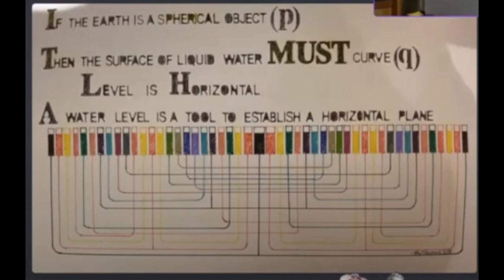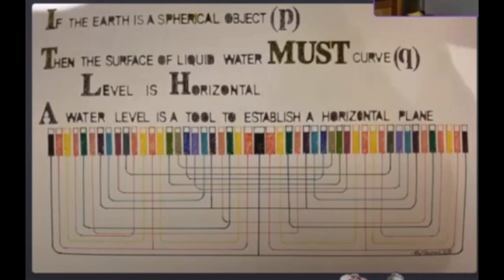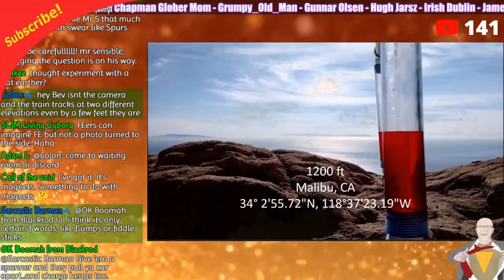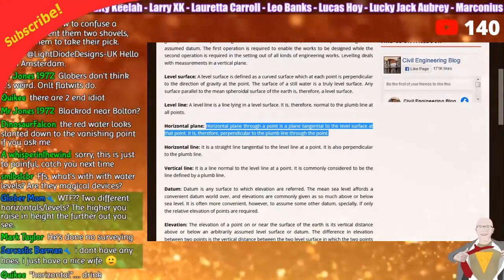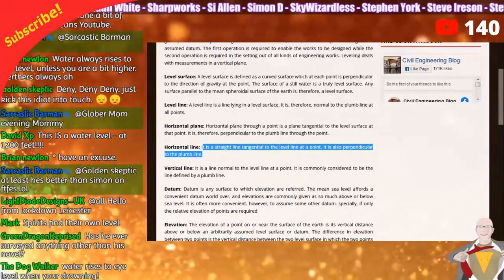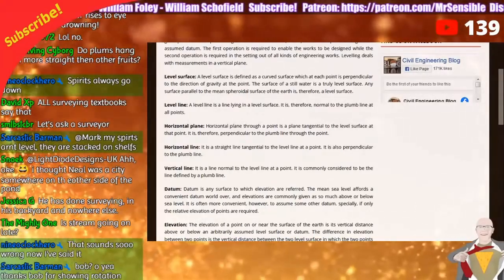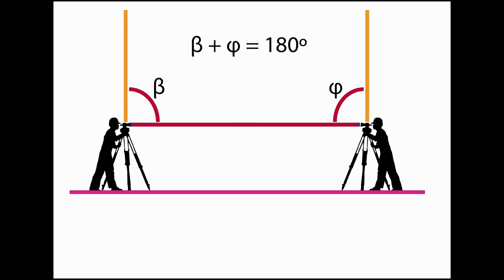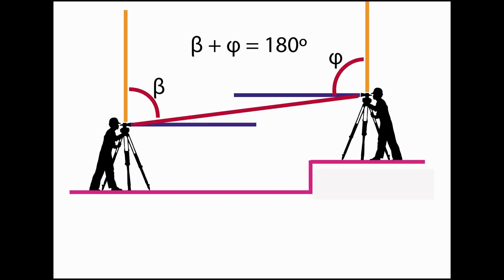flat earth nonsense 47 Bev try thinking, horizontal, vertical and level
Bev from the channel Try Thinking doesn't understand horizontal, vertical and level are local properties of the spherical earth. In this video, I provide evidence that horizontal, vertical and level indeed are local properties. I use the reciprocal angle as measured by Charlie Glover and presented by Jesse Kozlowski